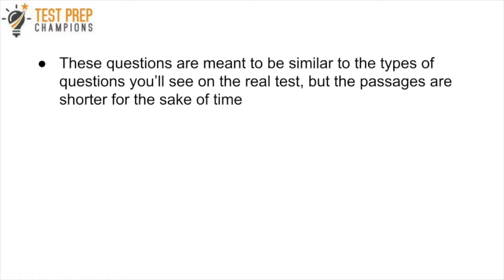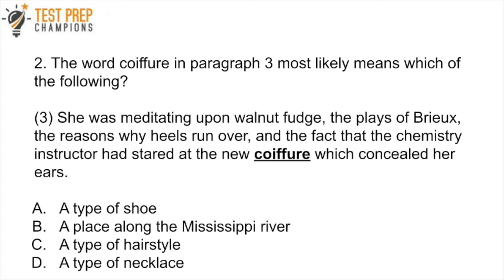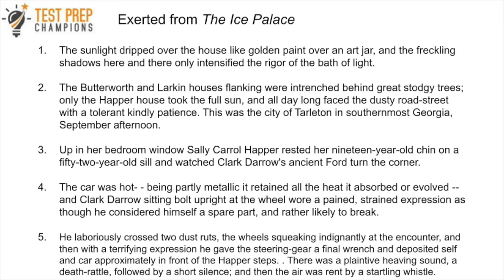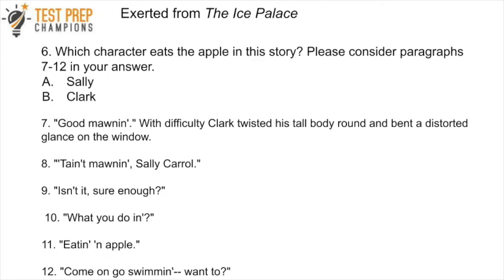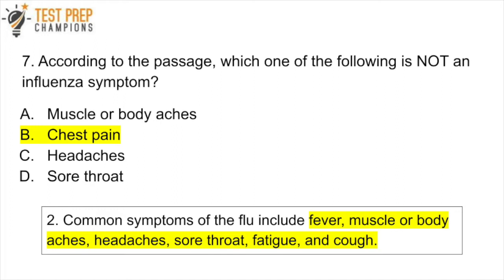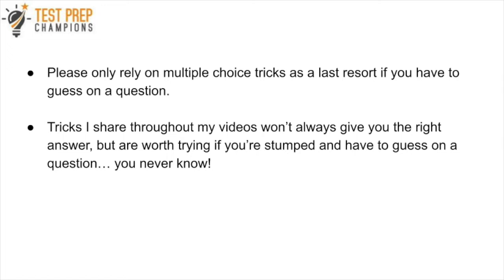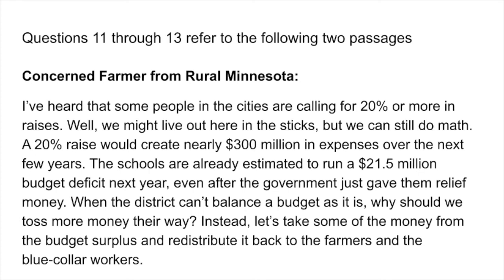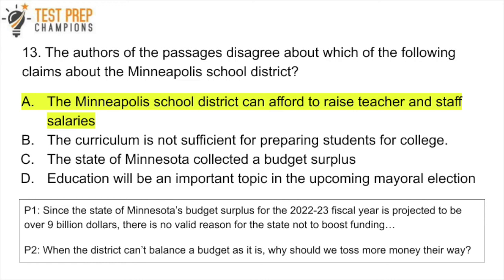FREE GED Language Arts (RLA) Practice Test 2023 Part 2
In this video, we'll go through a second free GED Language Arts (RLA) practice test! If you missed part 1, here's the

0:00 Intro
00:32 Passage 1 - Exerted from Main Street
1:31 Passage 1 part 2 - Exerted from Main Street
2:12 Question 1
2:42 Explanation for question 1
3:21 Answer to question 1
3:23 Question 2
4:04 Explanation for question 2
4:45 Answer for question 2
4:49 Question 3
5:14 Answer for question 3
5:43 Passage 2 - Exerted from The Ice Palace
7:13 Passage 2 part 2 - Exerted from The Ice Palace
8:09 Question 4
8:36 Answer 4
8:51 My apology
9:03 Question 5
9:24 Answer to 5
9:38 Question 6
10:00 Explanation for question 6
10:34 Answer for question 6
10:45 Passage 3 - Influenza
11:40 Passage 3 Part 2 - Influenza
12:15 Question 7
12:40 Answer to 7
13:07 Question 8
13:34 Explanation for question 8
14:06 Answer to 8
14:30 Tricks vs Reading the Passage Explanation
14:55 Question 9
15:46 Answer to question 9
16:13 Question 10
16:40 Explanation for question 10 and a quick trick
18:08 Answer to 10
18:12 Passage 4 Part 1 - Concerned Citizen - Minneapolis Budget Debate
19:00 Passage 4 Part 2- Concerned Citizen - Minneapolis Budget Debate
19:48 Passage 4 Part 3- Farmer - Minneapolis Budget Debate
20:30 Passage 4 Part 4- Farmer - Minneapolis Budget Debate
21:08 Question 11
21:31 Answer to question 11
21:40 Special guest appearance
21:45 Question 12
22:15 Answer to question 12
22:40 Question 13
23:16 Answer to question 13